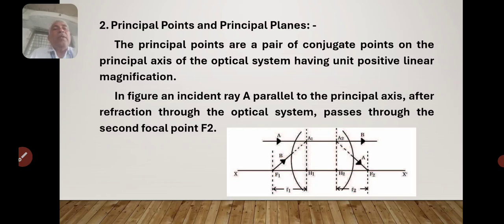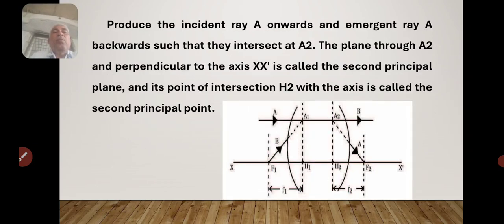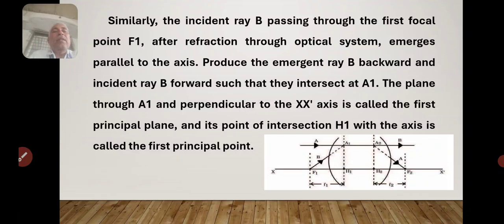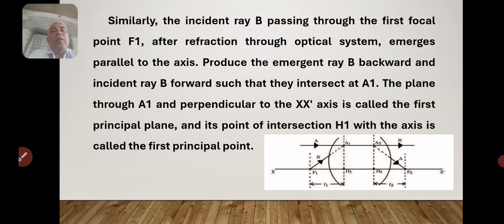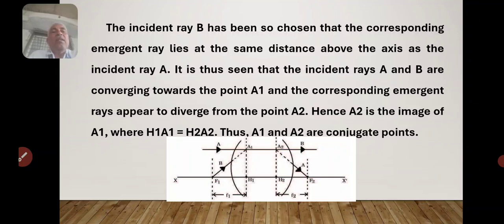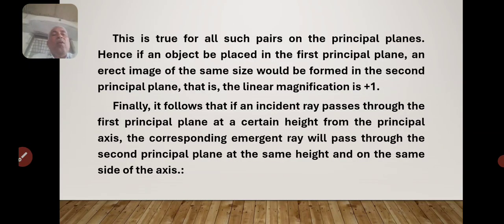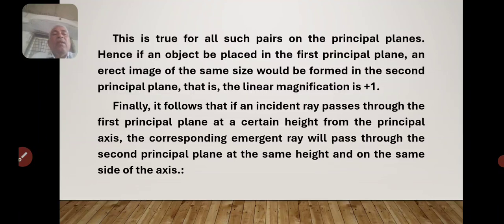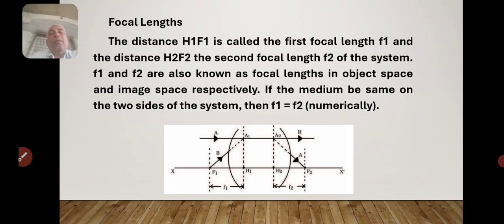Principles point and Principles planes of an optical system